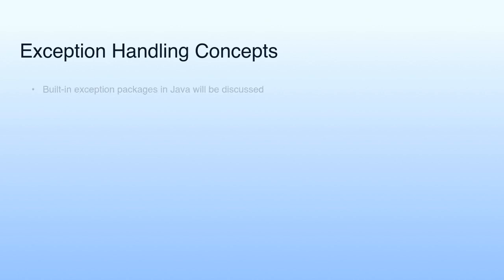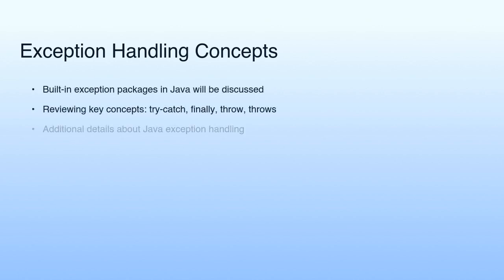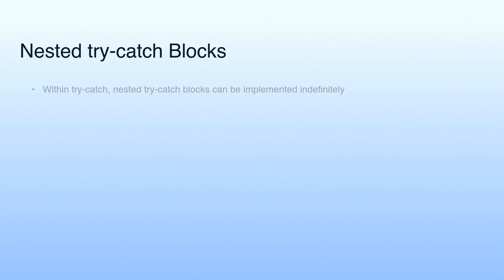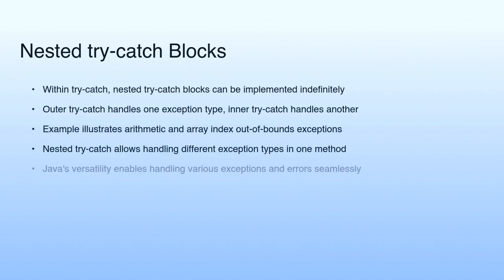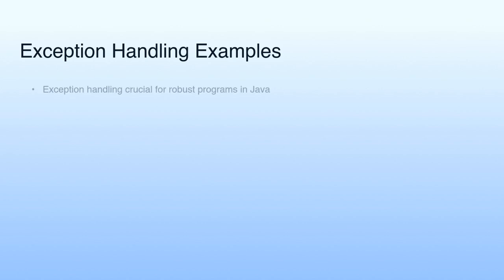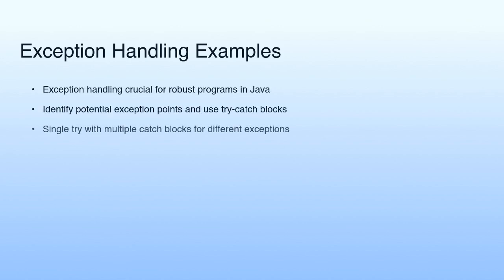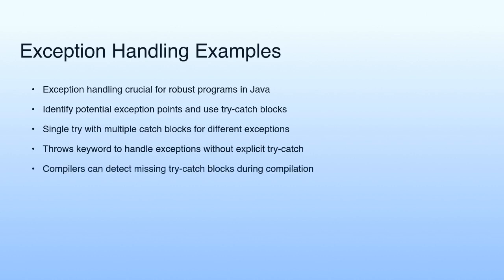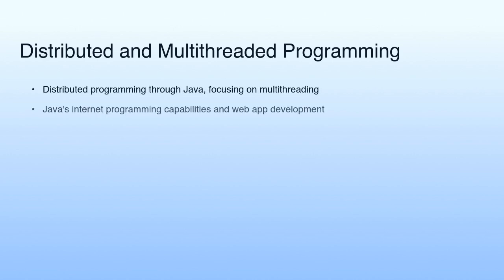Medium Summary | Lecture 25: Exception Handling-III